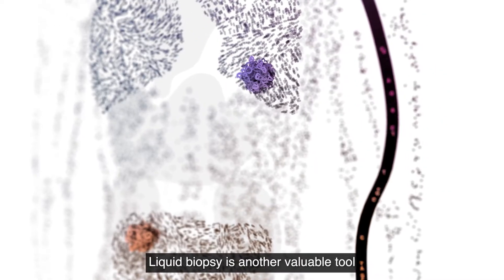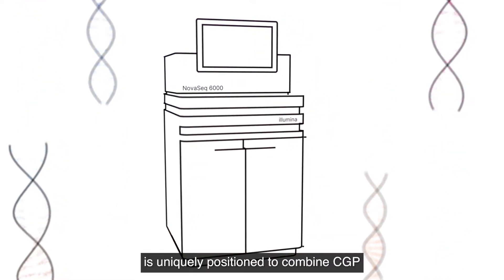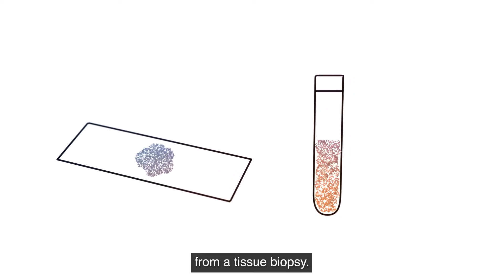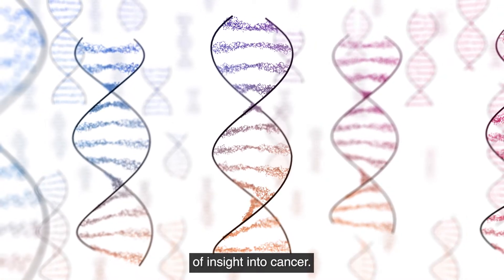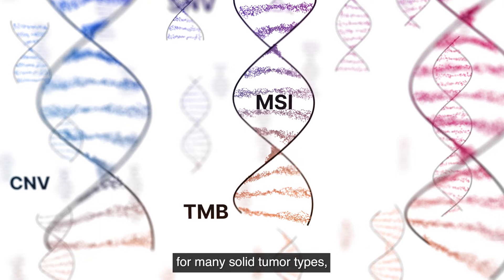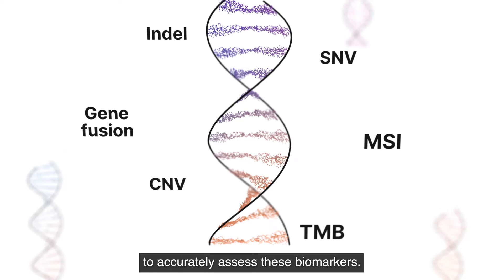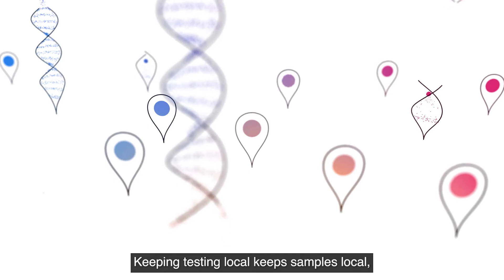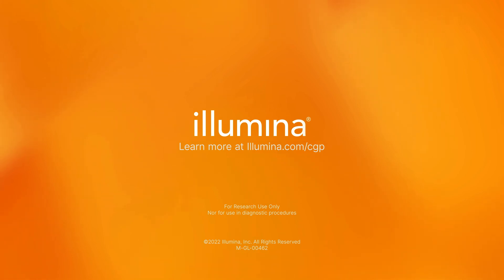Liquid Biopsy CGP Intro Video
Short video describing a CGP assay along with its utility.